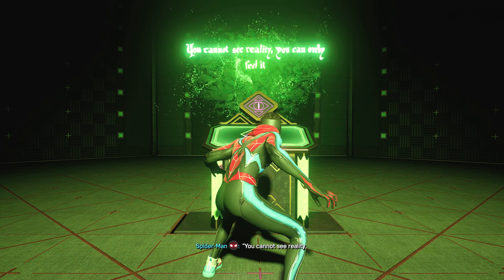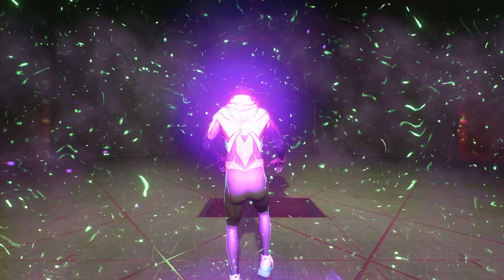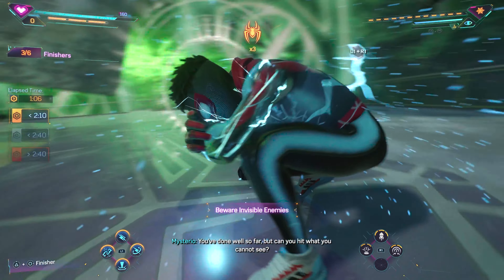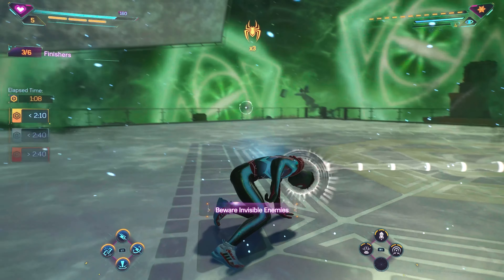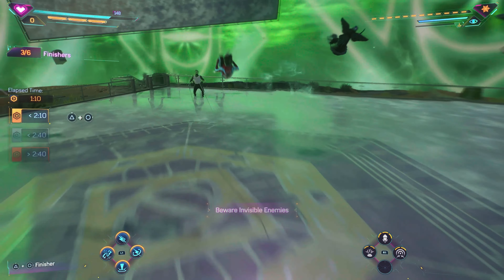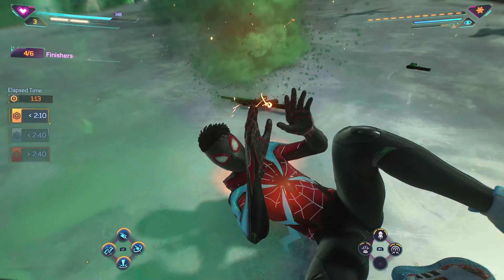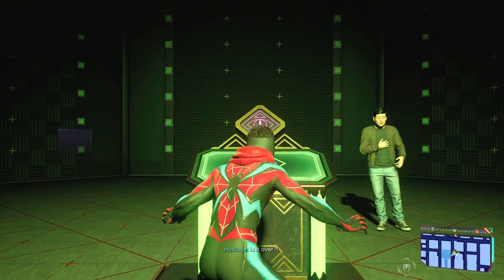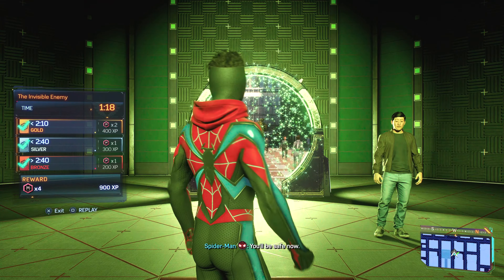MIDTOWN | MYSTERIUM LOCATION | MARVEL'S SPIDERMAN 2 WALKTHROUGH [4K 60FPS]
PS5 Spider-Man 2 (Marvel's Spider-Man 2) Walkthrough Gameplay includes a Review and Full Gameplay Story Mission for PlayStation 5 (PS5).

Marvel's Spider-Man 2 is an action-adventure game developed by Insomniac Games and published by Sony Interactive Entertainment. Based on the Marvel Comics character Spider-Man, it features a narrative inspired by the long-running comic book mythology while also deriving from various adaptations in other media. It is the third entry in the Marvel's Spider-Man series, acting as a sequel to Marvel's Spider-Man (2018) and Marvel's Spider-Man: Miles Morales (2020), centering on Peter Parker and Miles Morales. The Spider-Men, Peter Parker and Miles Morales, enter a new chapter in their lives as they balance their responsibilities as protectors of Marvel's New York.

Characters include: Spider-Man (Peter Parker), Spider-Man (Miles Morales), Mary-Jane (MJ), Venom, Kraven, Lizard, Sandman, Ganke Lee, Harry Osborn, Norman Osborn, Wraith, Mysterio, Mister Negative, Black Cat, J. Jonah Jameson, Rio Morales, Prowler and more!